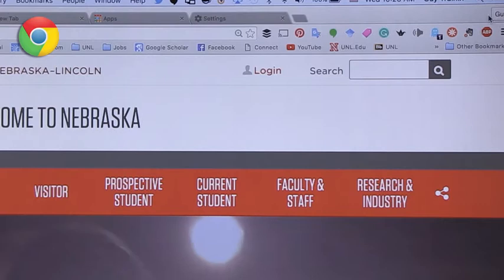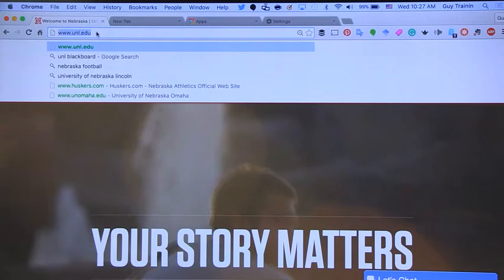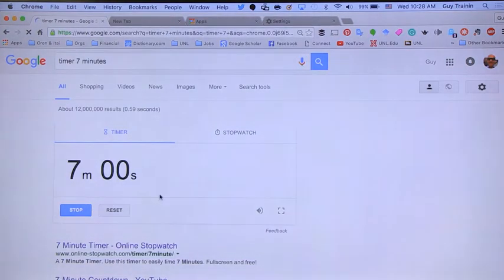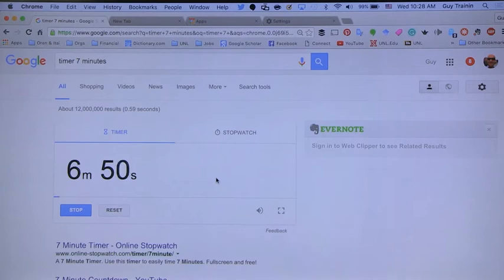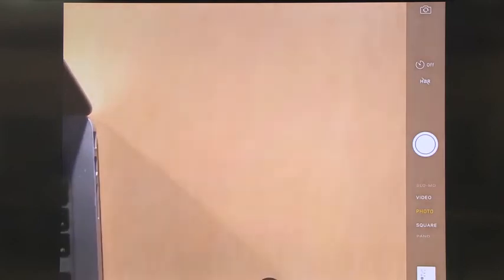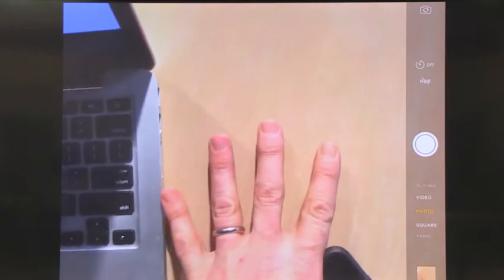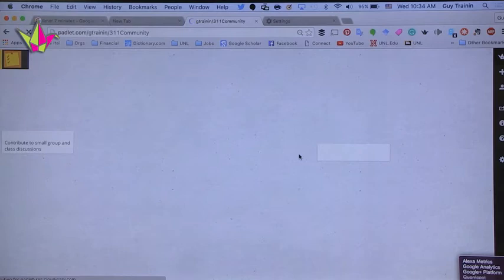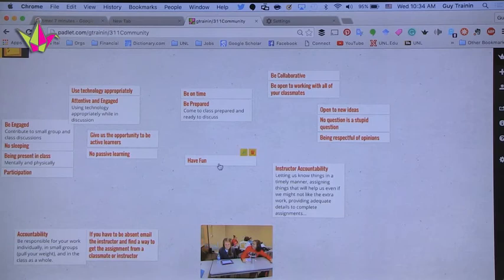Tech EDGE, Mobile Learning In The Classroom - Episode 01, Fours Apps for the Classroom